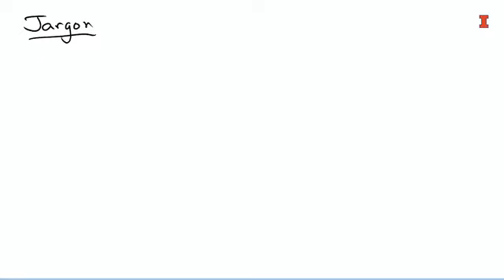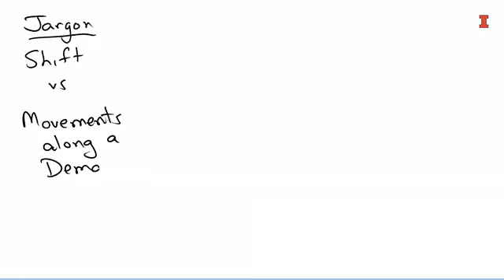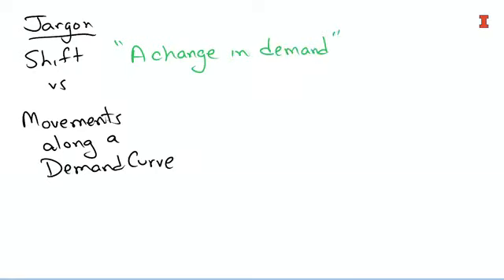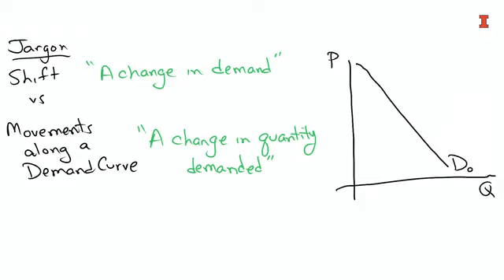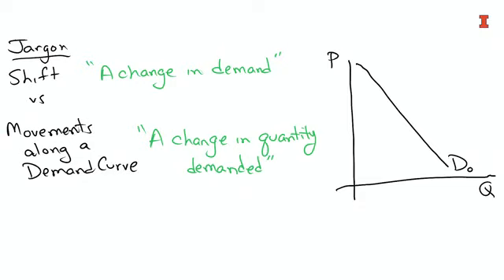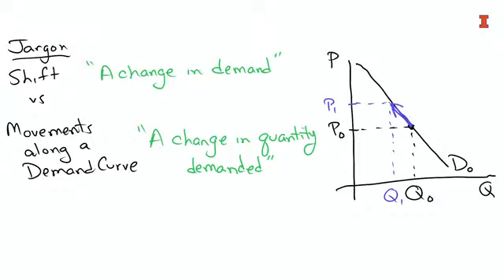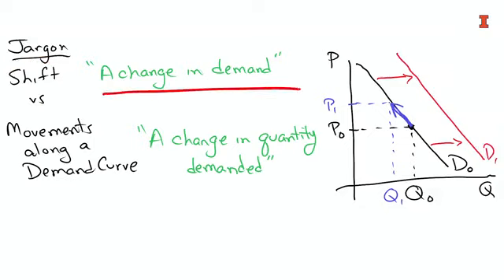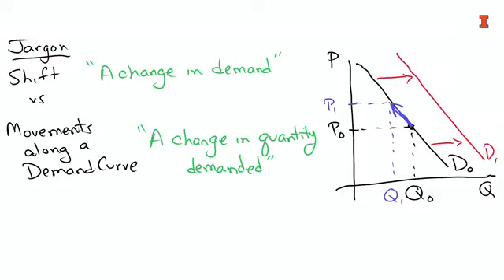1.5.2. Lecture 1.2.2: Movements Along vs Shifts in the Demand Curve